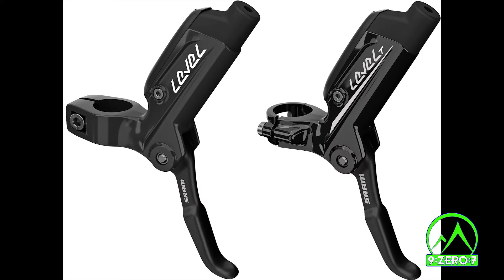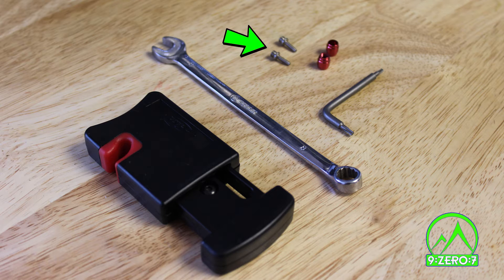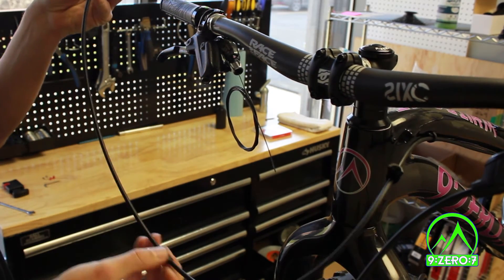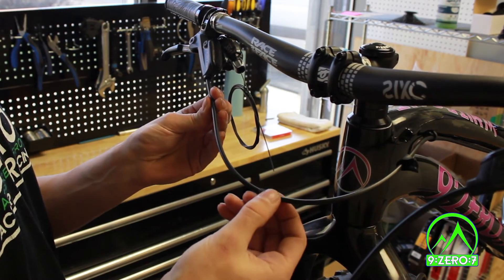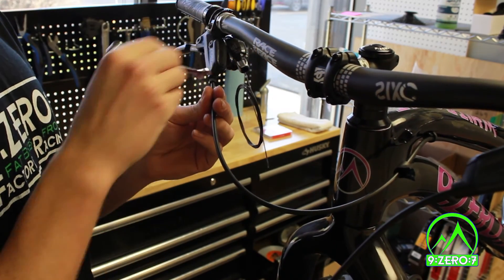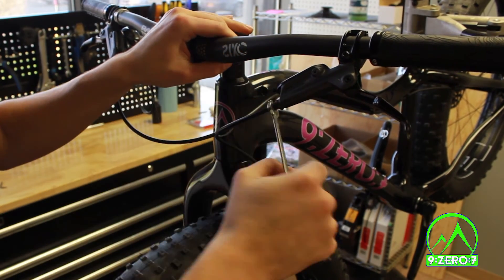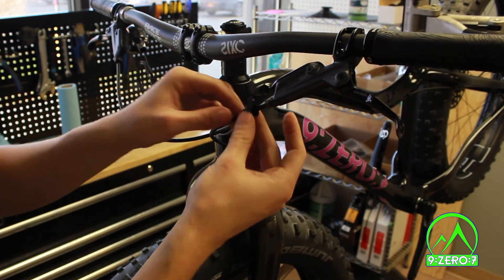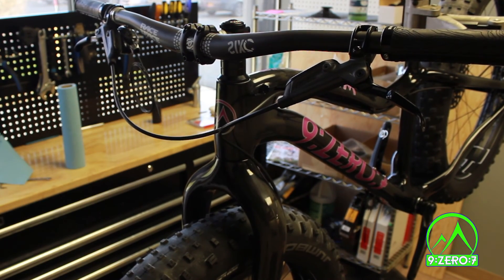Fatbikes.com How-To Video #3 - sizing and trimming SRAM Level brake hoses